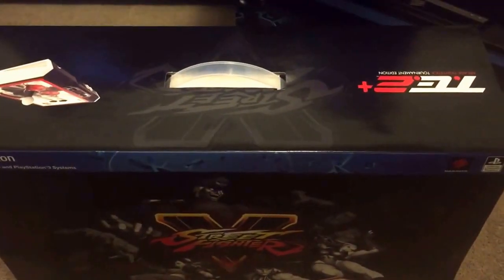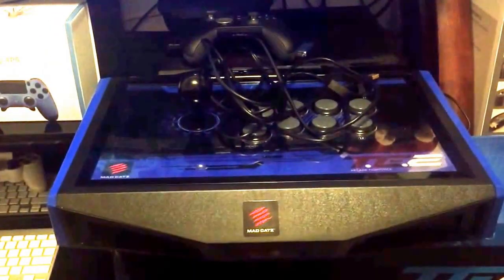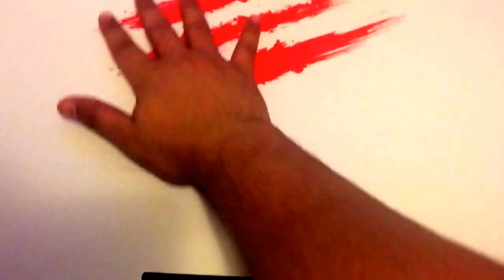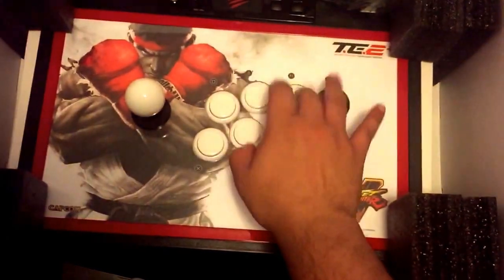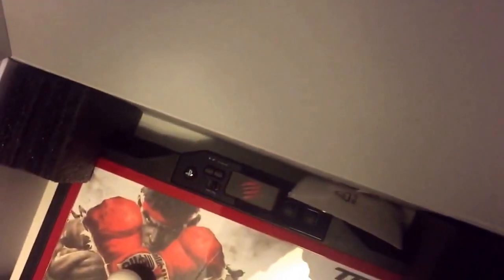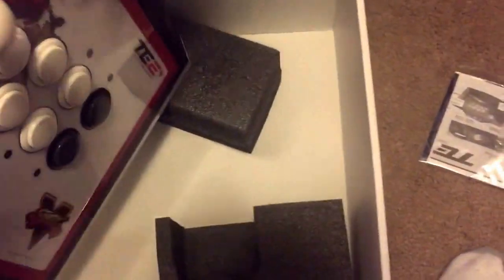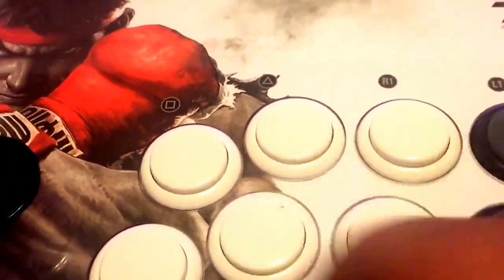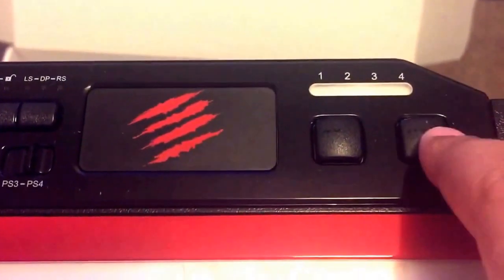MADCATZ TE+ UNBOXING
Another unboxing and doing it the only way i know best UP CLOSE AND PERSONAL CELL PHONE EDITION Jay Bari style